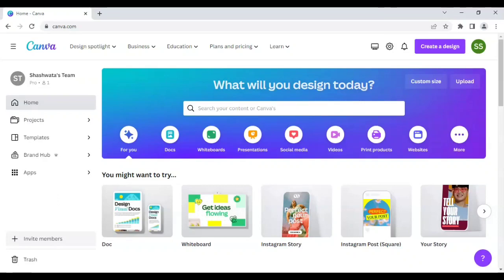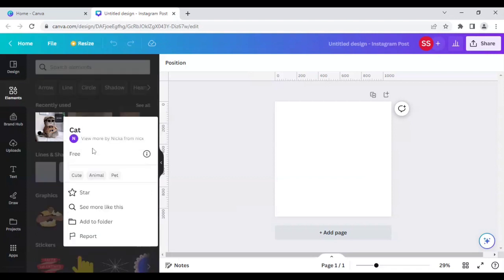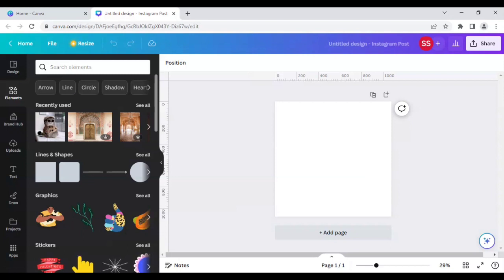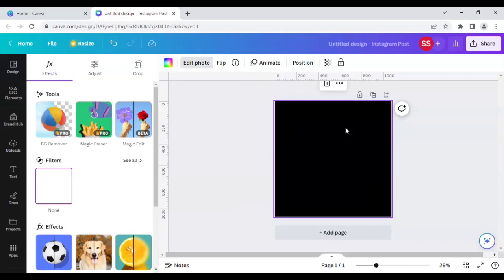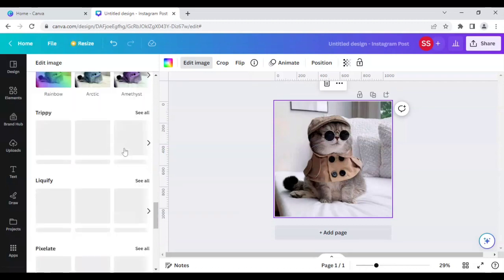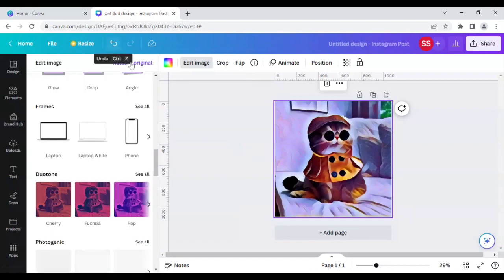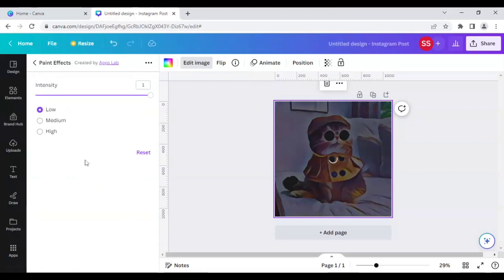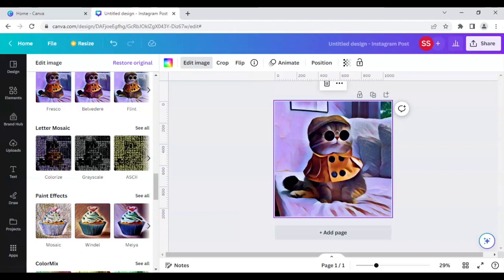How to create a watercolor effect in canva tutorial by DLC Ventures India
In this video, I have shared with you how to create a watercolor effect in Canva. It is also known as digital painting tutorial in Canva and with this tutorial you will be able to learn how to convert a photo to painting very easily.

To make this effect, you do not need help of any third party apps and you can make your own design fully in Canva. To make the painting effect, you need to use the old canva editor so that you can get the effect you are looking for. Looking forward to see your wonderful designs and please comment if this tutorial helped you in your designing journey.

ai canva tutorial,
ai canva design,
ai canva photo editor,
ai canva photo,
ai canva picture,
canva se ai photo kaise banaye,
create image with ai canva,
canva ai edit image,
edit ai canva,
edit photo ai canva,
edit image with ai canva,
canva ai editor,
ai for canva design,
canva ai image editor,
digital portrait canva,
canva ai portrait,
how to edit portrait in canva,
how to do portrait in canva,
portrait in canva,
how to make portrait in canva,